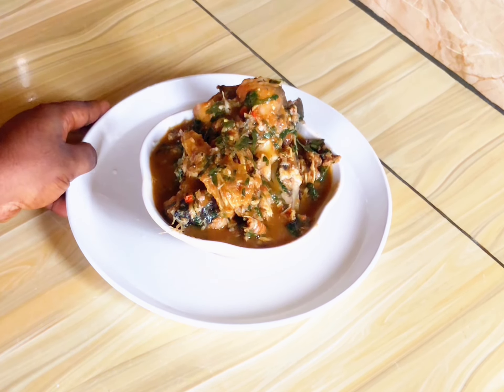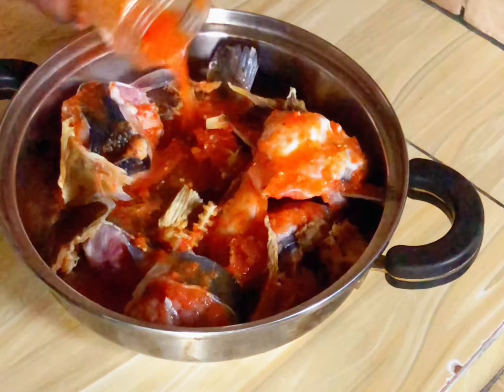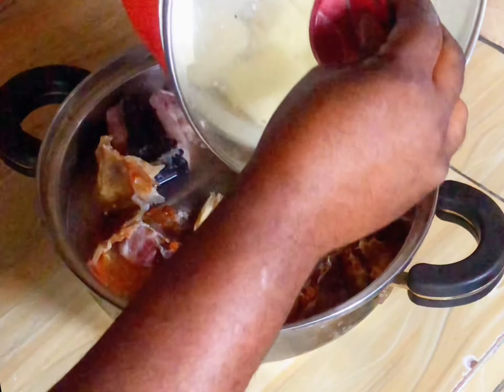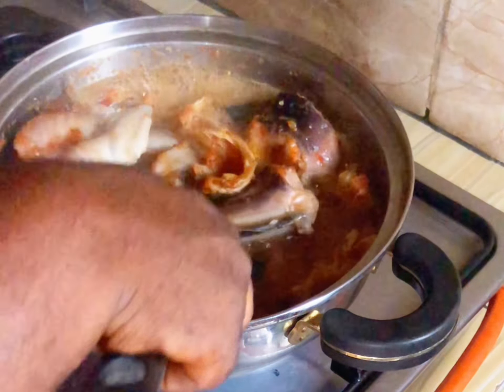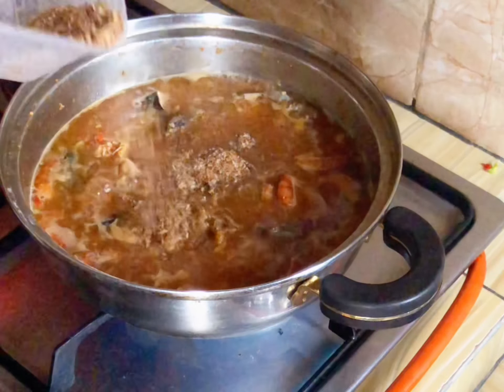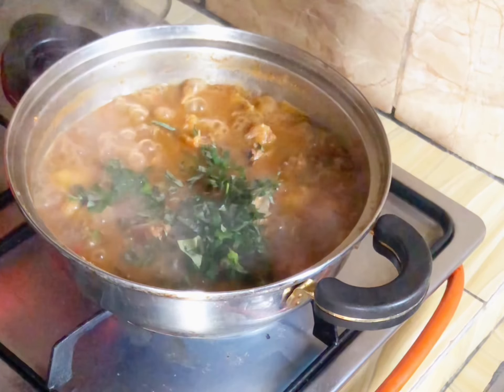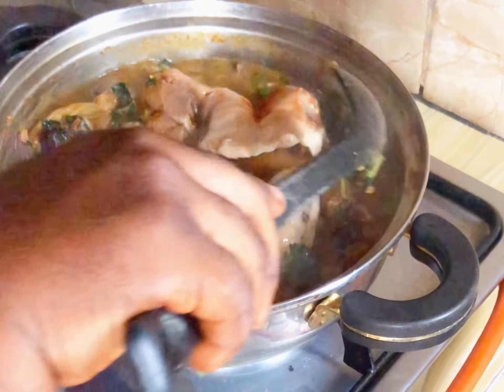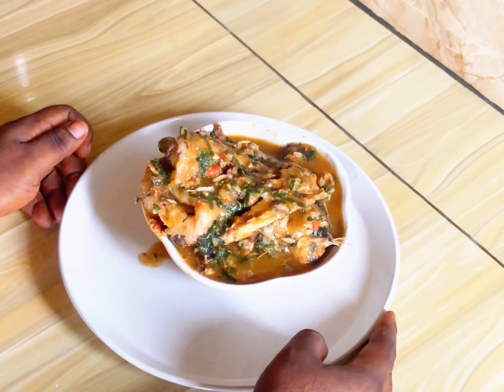How imo girls make Nsala soup